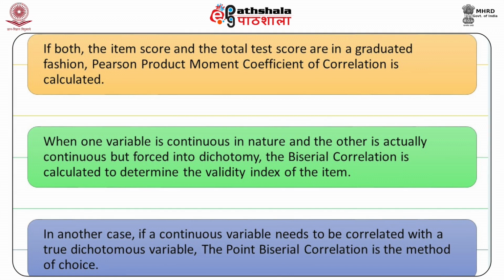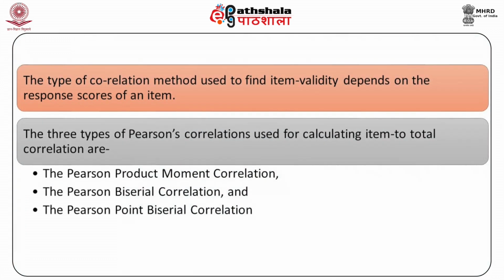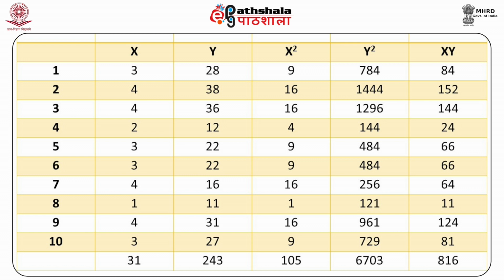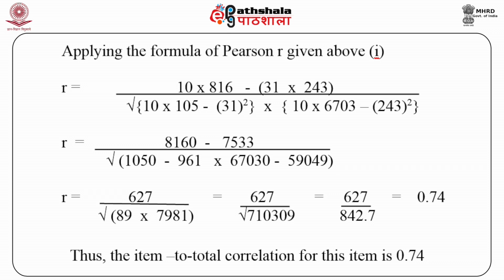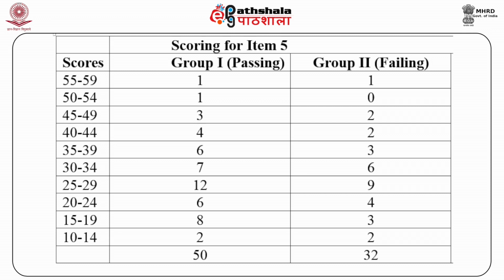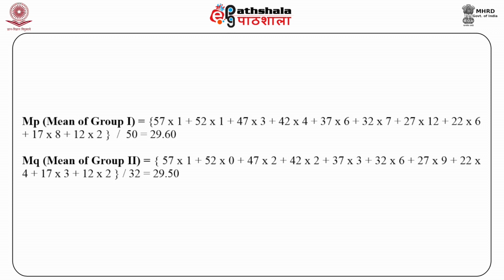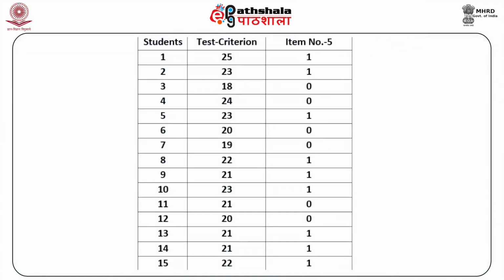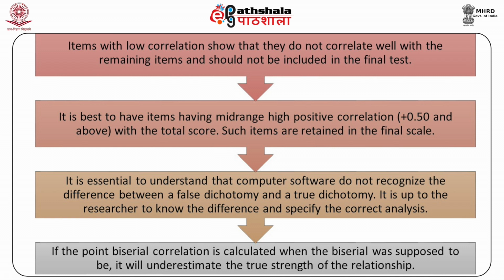Constructing & Standardizing Psychological Test-III-B, (Item Analysis: Item Validity) (PSY)